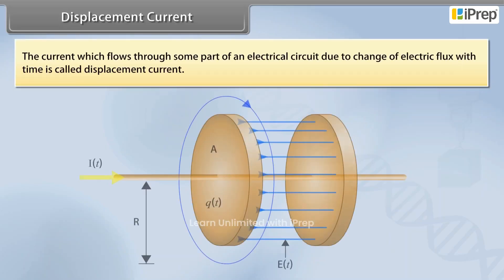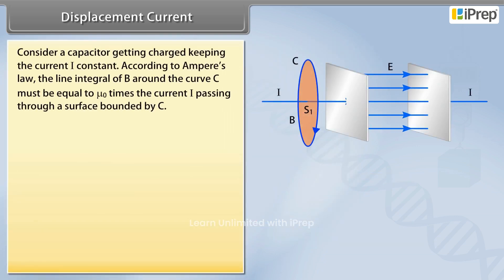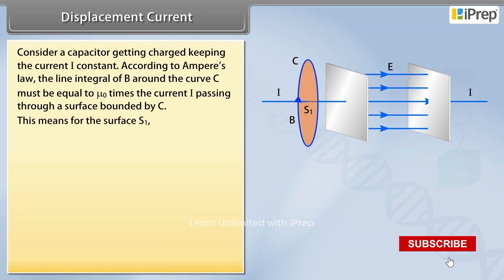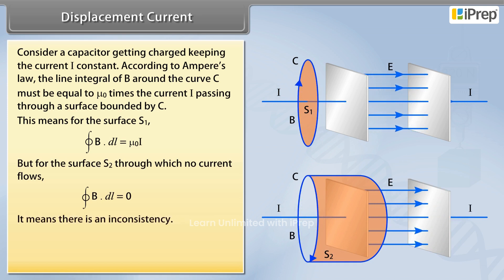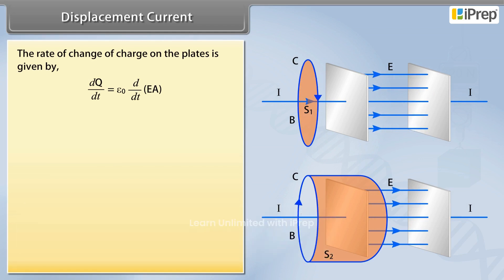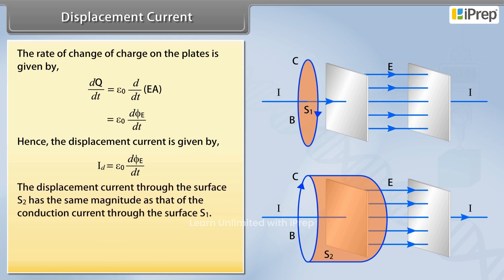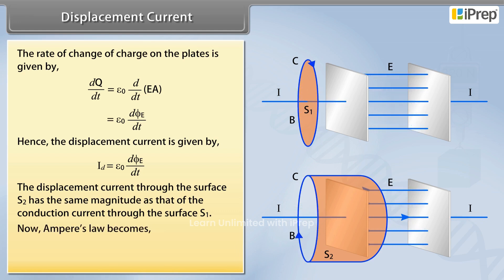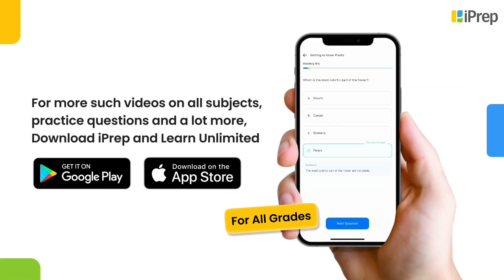Displacement Current | Electromagnetic Waves | Physics | Class 12th | iPrep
In this video, we have explained Displacement Current an important concept in the chapter, Electromagnetic Waves from Physics for Class 12th.

iPrep offers rich and comprehensive learning content for Nursery to 12th including:

✅ Chapter-Wise Assessments
✅ Co-curricular Courses
✅ Career Orientation